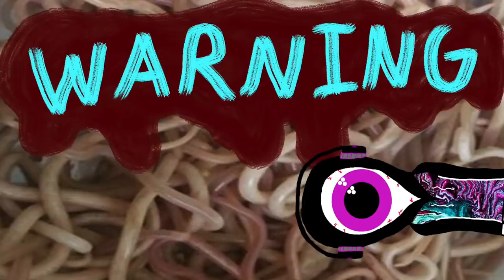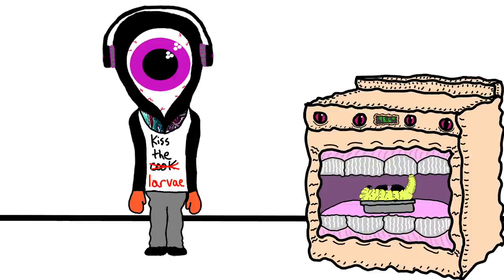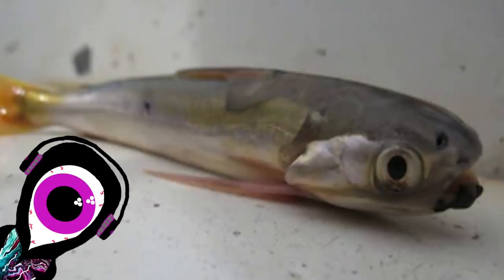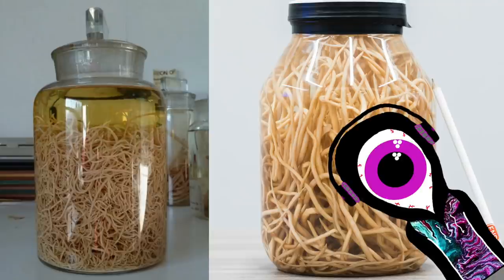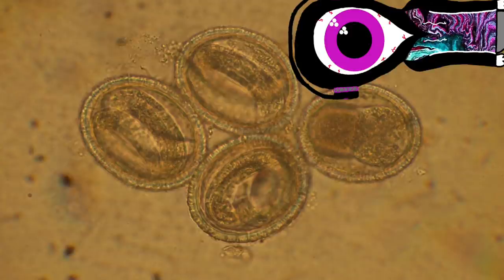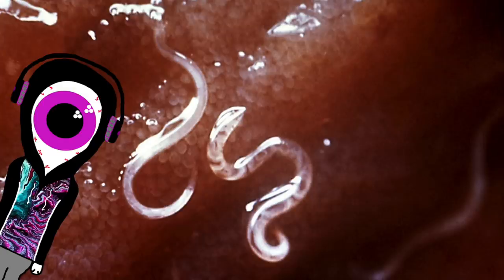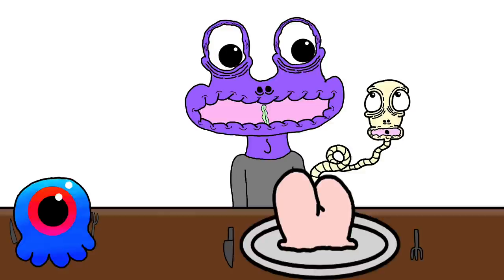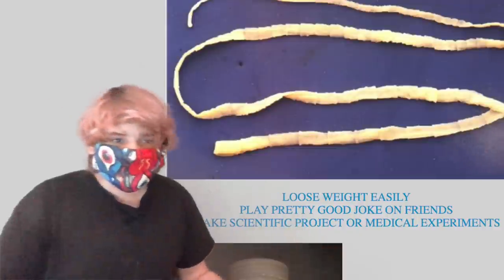HORRIFIC HUMAN PARASITES ILLUSTRATED (and other stowaways) - Dark Comedy Educational Animation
Do you believe you have been infested by botfly maggots, roundworms, tapeworms, fish, snails, or barnacles? Would you like to be infected a with a parasite? I'm not sure where I'm going with this, watch this video

Subreddit: r/AzFk
Instagrams: @azfkgraffiti, @azfkmisadventures

Sneaky Snooper by Jason Shaw@ audionautix.com
Creepy Tricky by Redafs.com